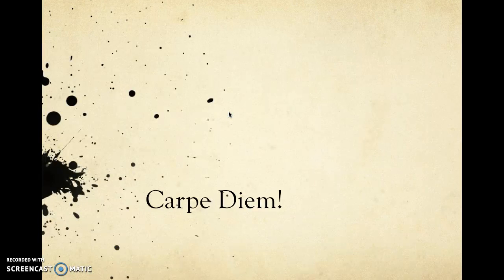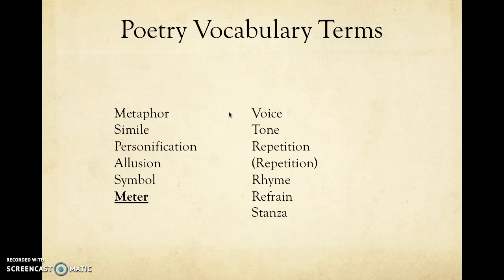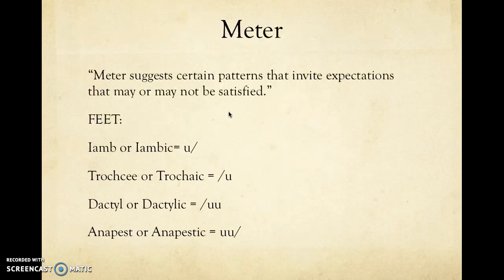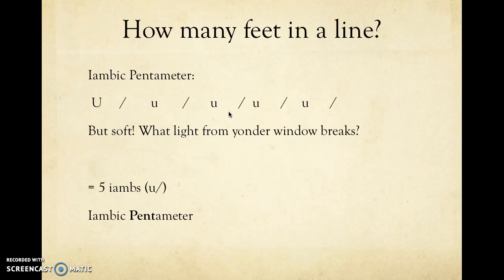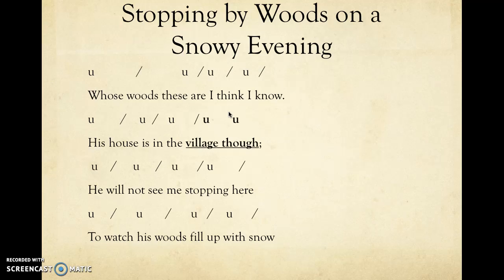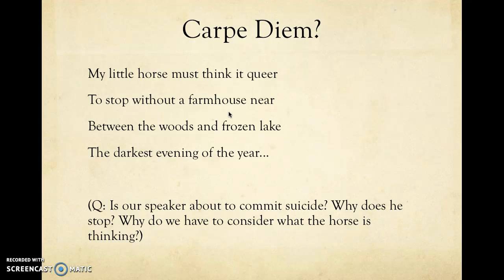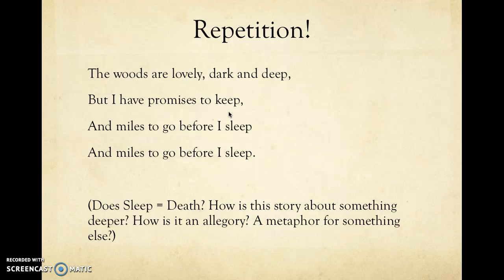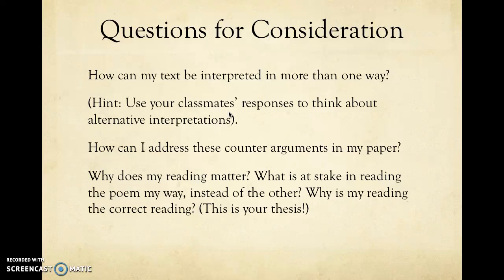Eng 134 - Week #2